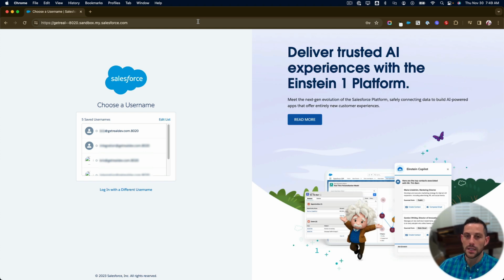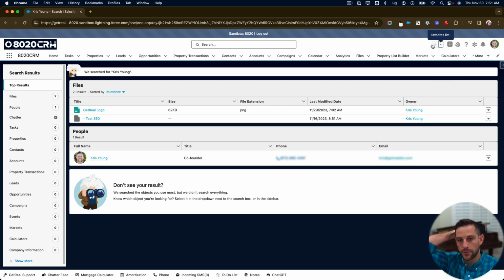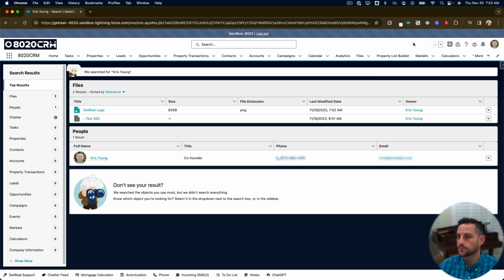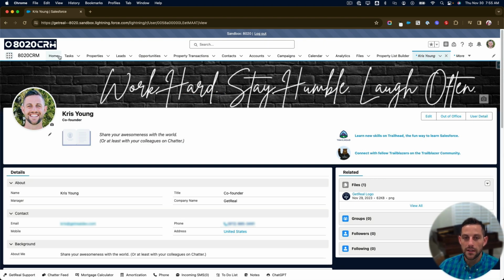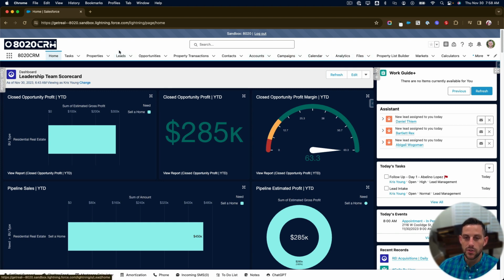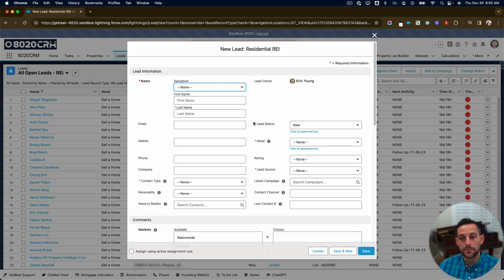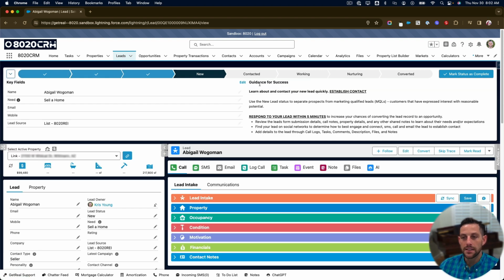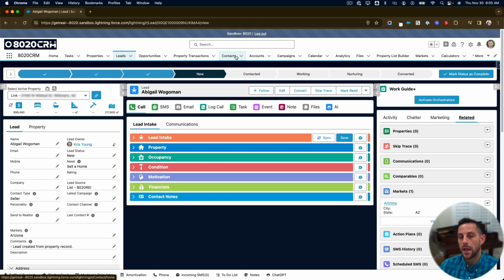Salesforce 101: Navigating the Sales Cloud Interface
🔍 Salesforce 101: A High-Level Overview of Sales Cloud!

Welcome to Salesforce 101! In this video, we provide a very high-level review of the Sales Cloud interface, covering essential components to help you get started. Whether you’re a new user or just need a refresher, this guide will walk you through the basics of navigating Salesforce.

What We’ll Cover:
• Sales Cloud Interface: An overview of the user interface and its layout.
• Apps and Objects: Understanding the key apps and objects that make up Salesforce.
• Working with Records: How to access and manage records within the platform.
• Finding Buttons and Features: A quick guide to where important buttons and features are located.

Join us for this introductory tour of Salesforce Sales Cloud, and lay the foundation for your Salesforce journey!